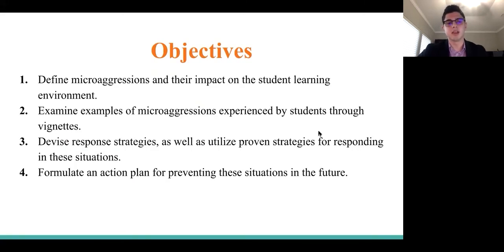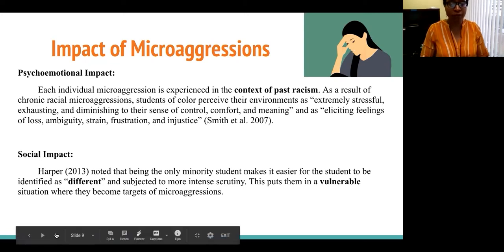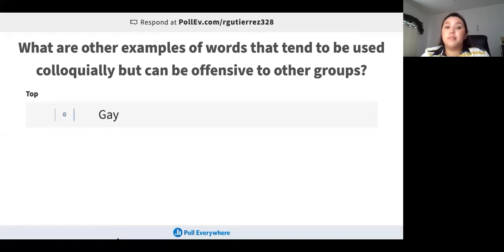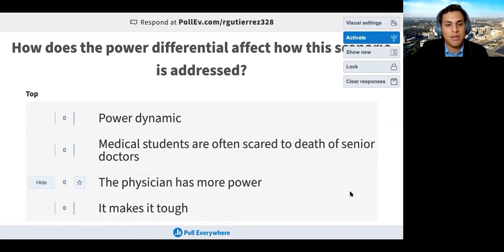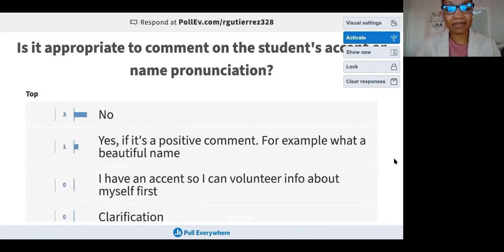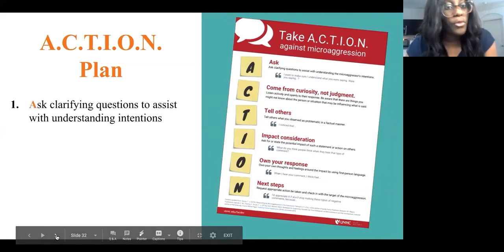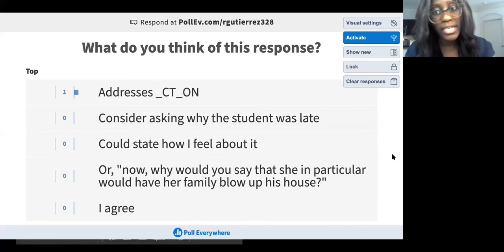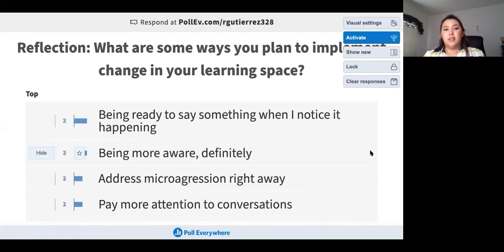Blink and You Might Miss it — Cultivating a Better Learning Environment 1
Shine Academy 2021 Innovation Conference.
By:- Rigo Gutierrez @ UT McGovern.